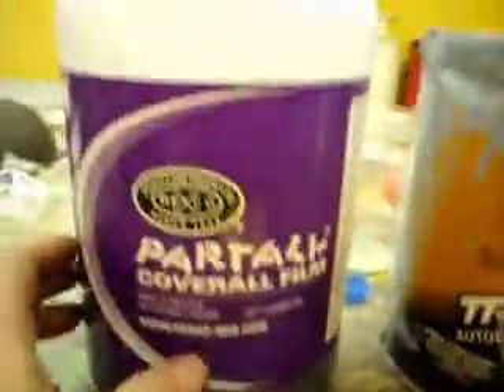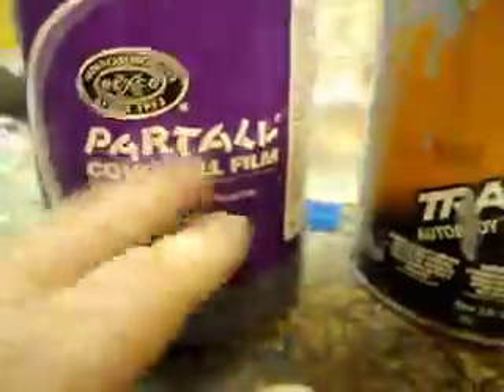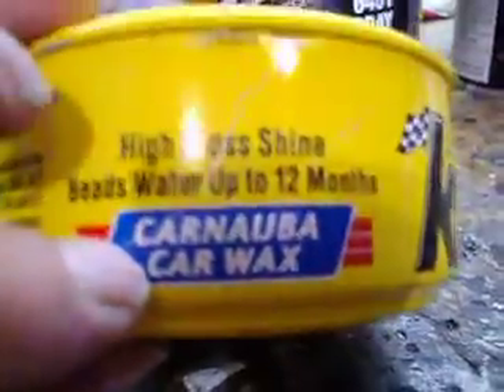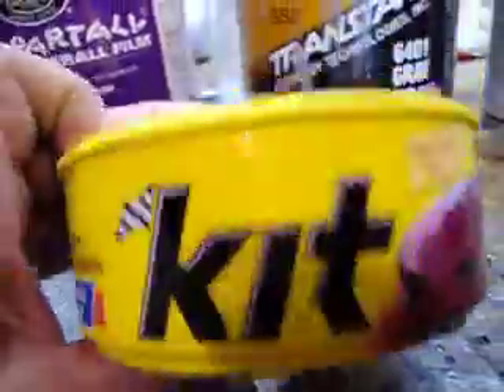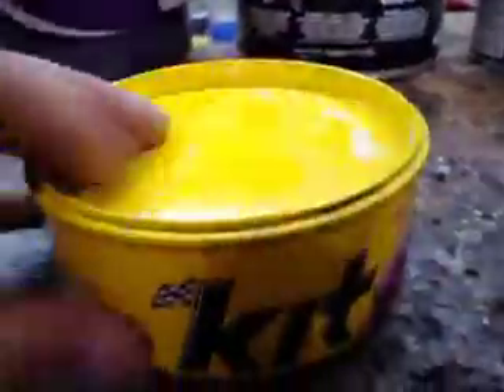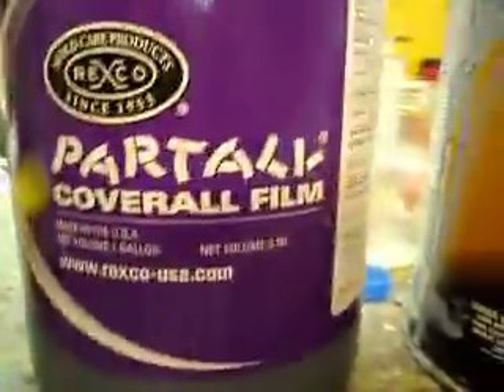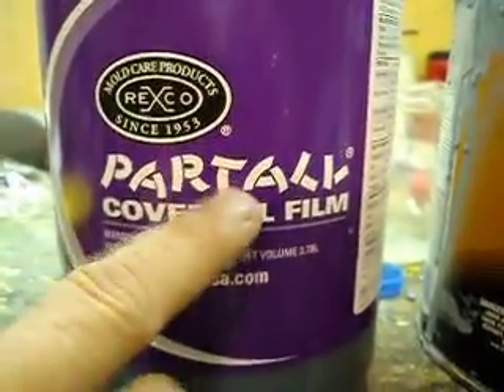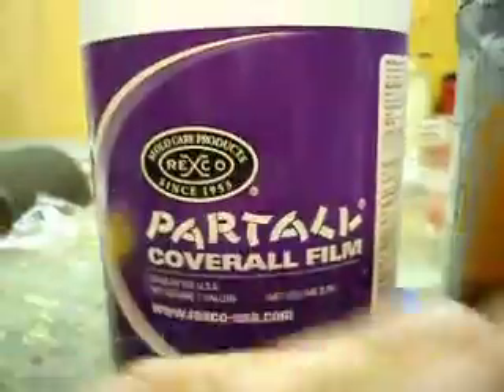How to build a RC B1 Jet bomber # 40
Prepping the mold